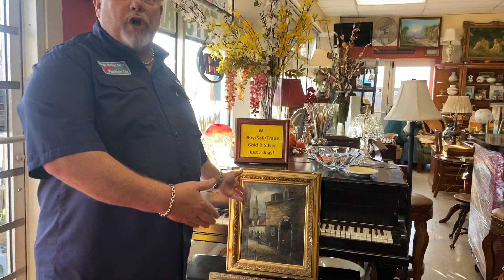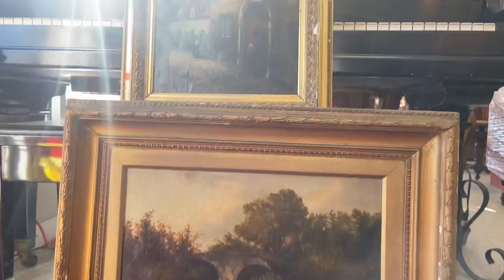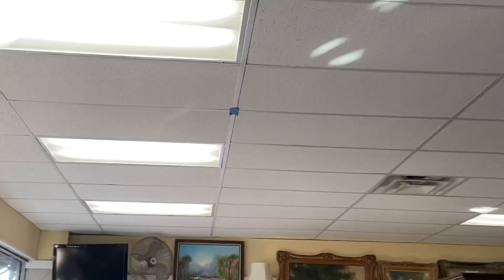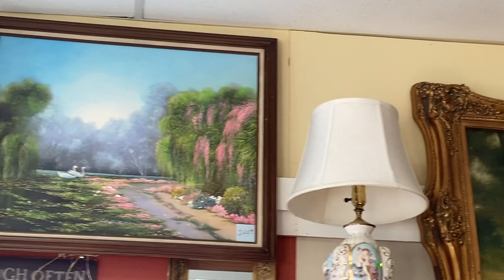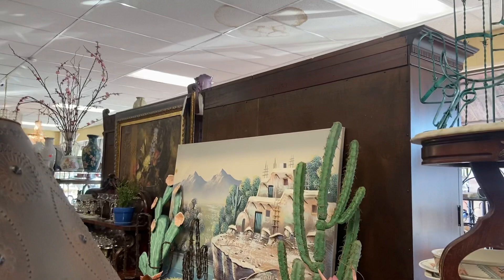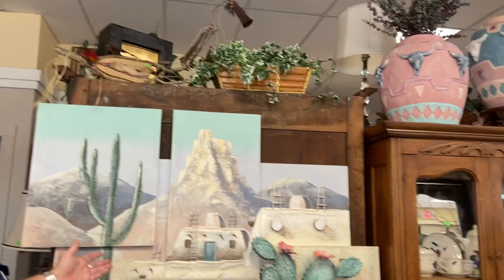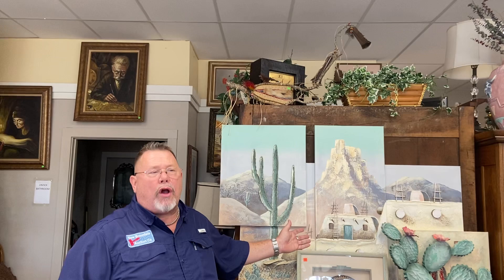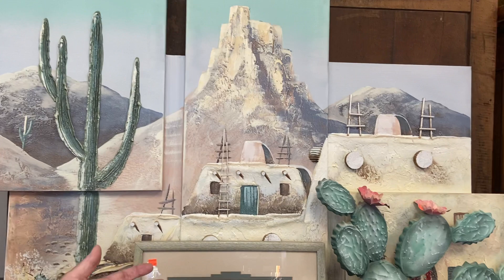Oil Painting and art